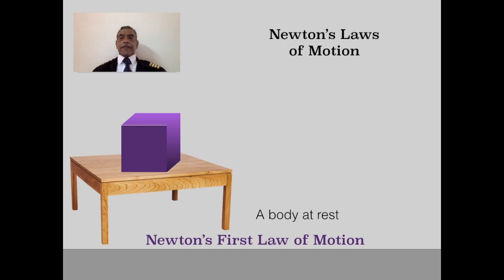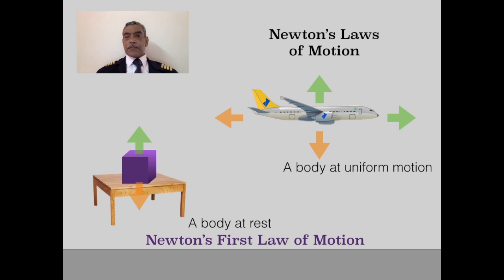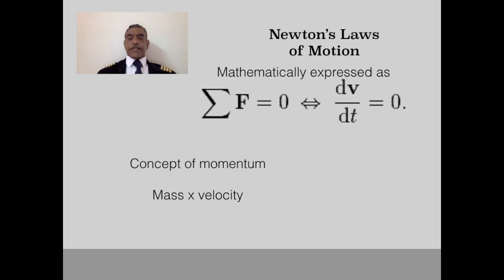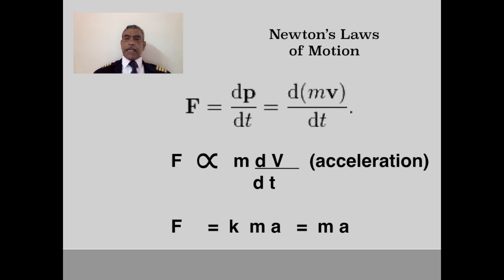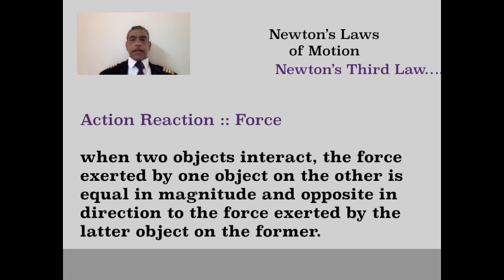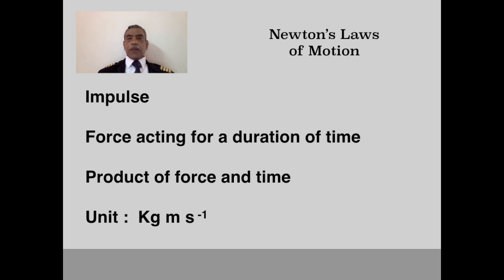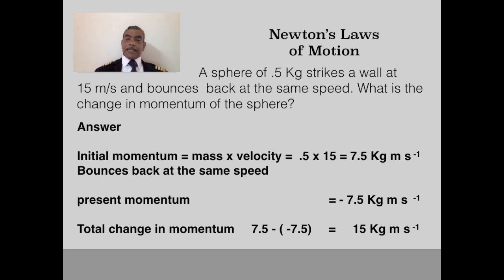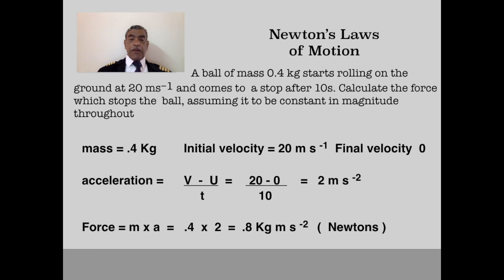Newton's Laws of Motion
This video is about Newton's Laws of Motion